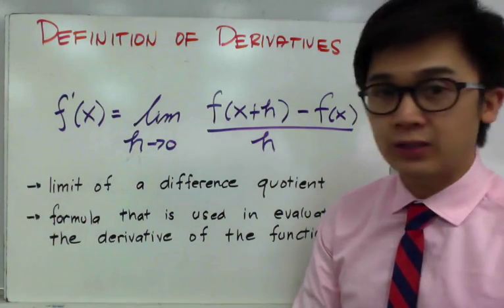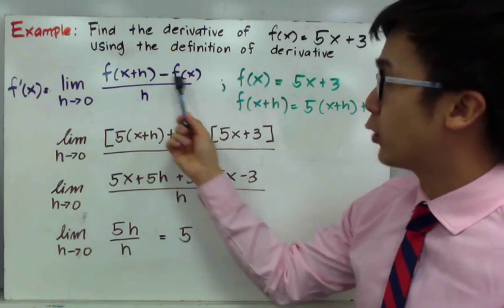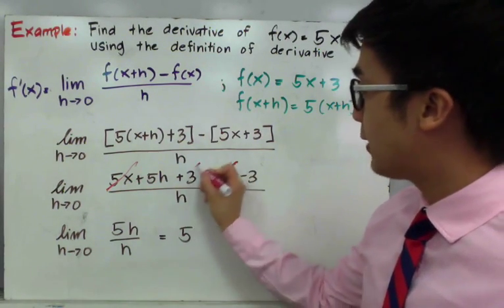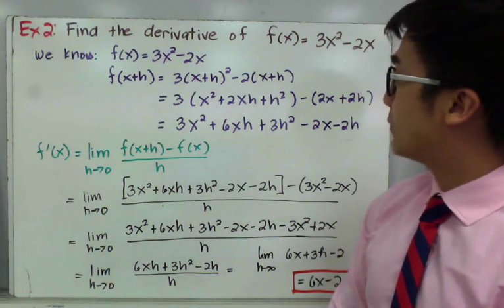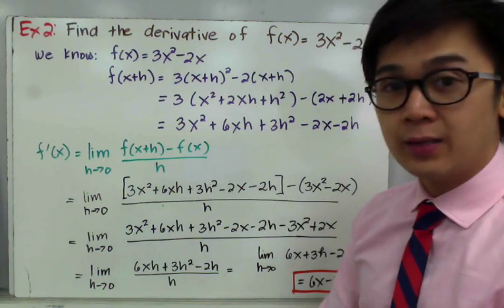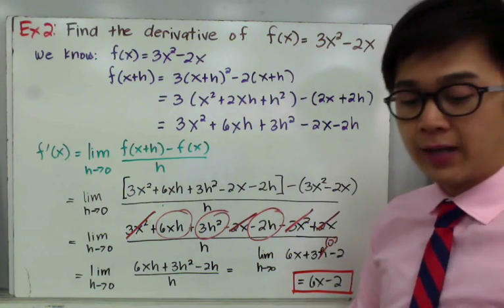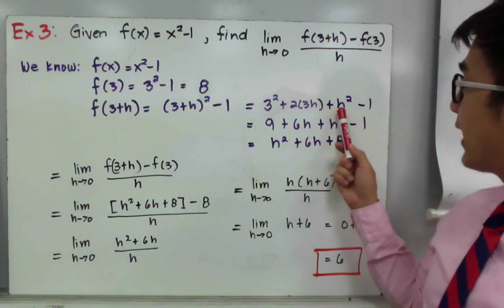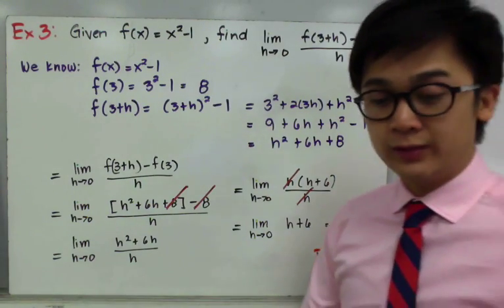Calculus: Definition of Derivatives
This calculus lesson shows you how to find the derivative of the function using the Definition of Derivatives.  In solving the derivative of the function using this method, you will set your function to the limit as it approaches 0 using the formula.  Finding the derivative of the function is mathematically finding the equation of the slope of you function at any given point.